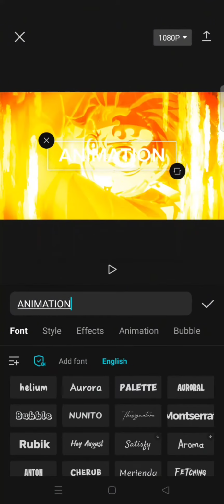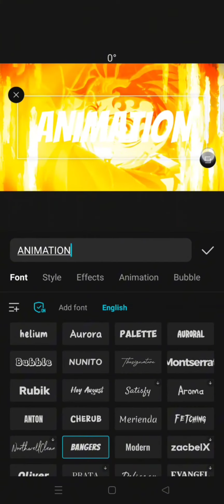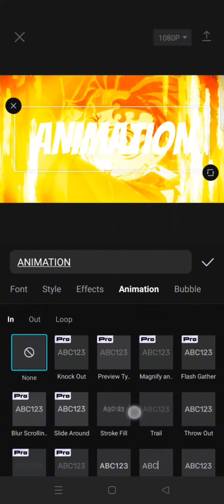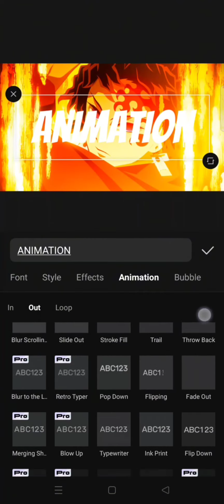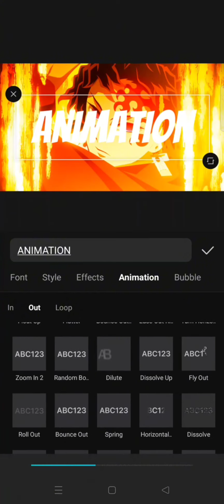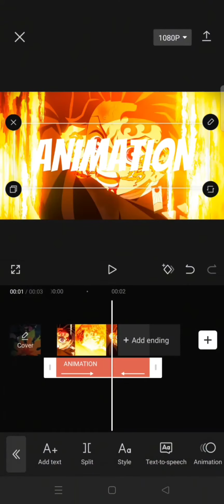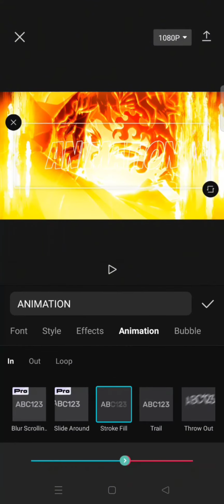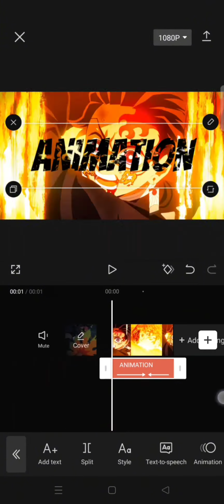How Can You Create These Stroke Fill and Dissolve Animations for Your Texts in CapCut?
Let's create these stroke fill and dissolve effects to your texts in a video using CapCut!